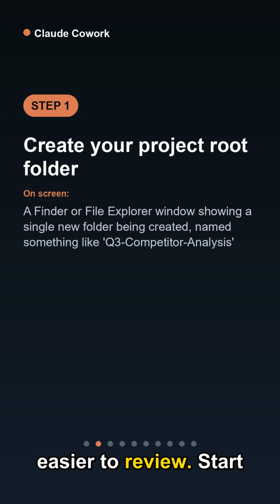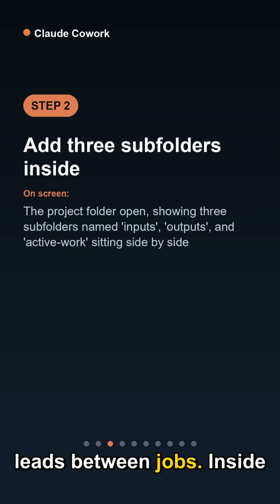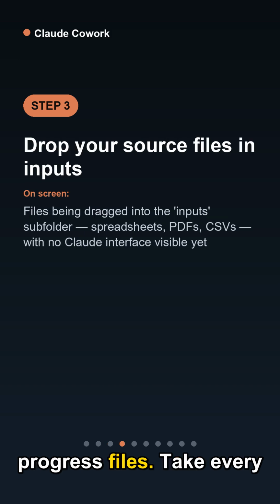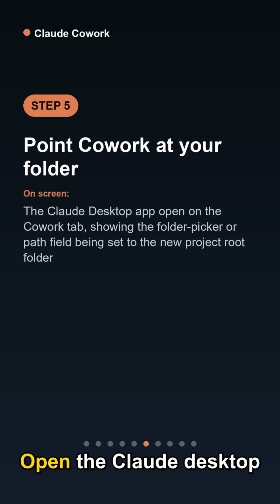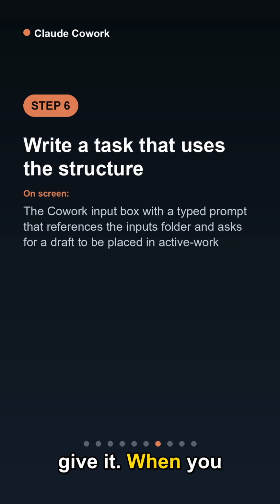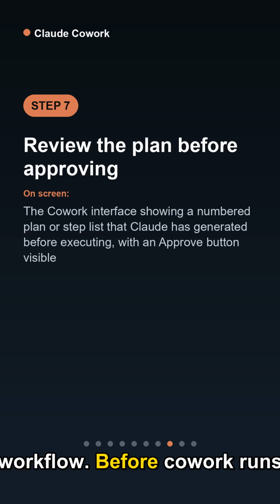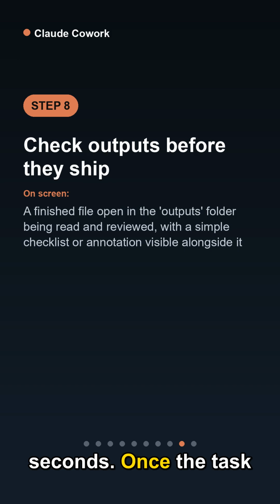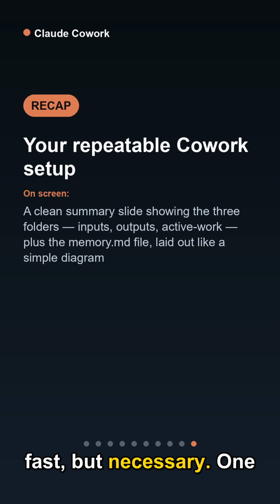Set Up Your Cowork Folder in 5 Minutes, Save Hours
If you dump everything into one folder and wonder why Claude loses context or overwrites files, this video is for you. Learn the exact three-folder structure — inputs, outputs, active-work — that keeps every Cowork session clean, traceable, and repeatable. Perfect for analysts, ops leads, marketers, and founders who want a workflow they can trust.